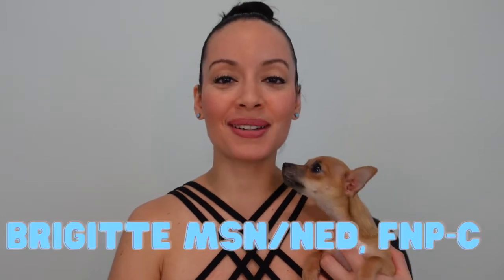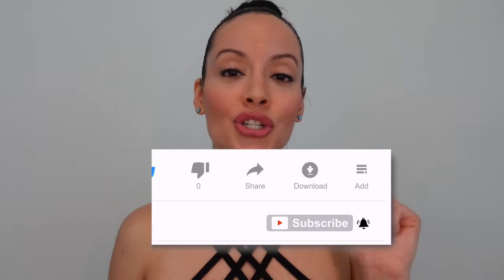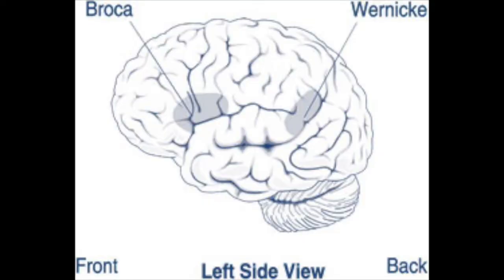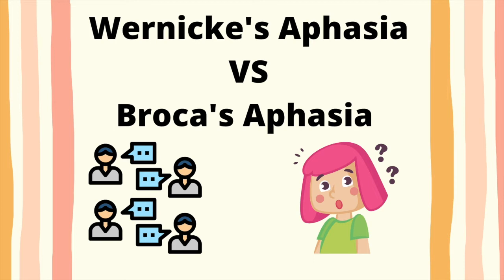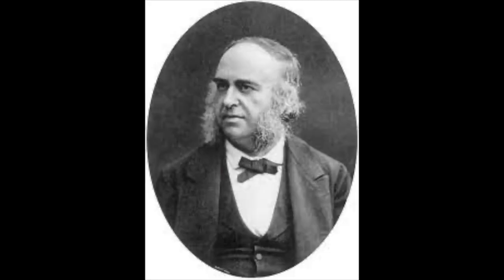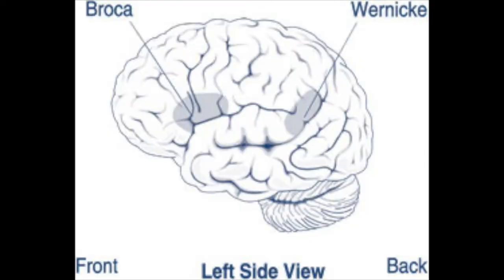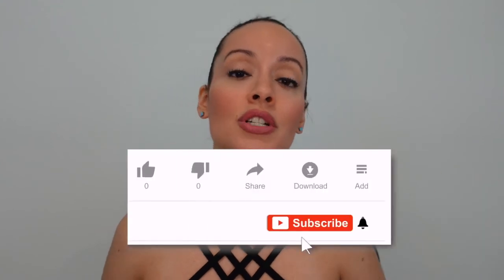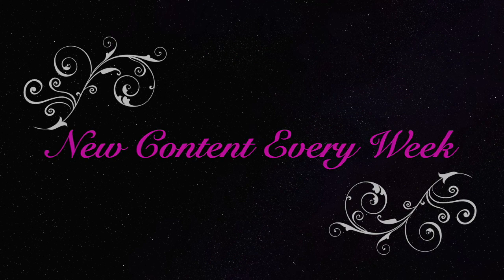Wernicke's VS Broca's Aphasia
In Wernicke’s aphasia, the ability to understand the meaning of spoken words and sentences is impaired. Producing speech is not very affected. Therefore Wernicke’s aphasia is also referred to as ‘fluent aphasia’ or ‘receptive aphasia’.

Broca’s (Expressive)

Individuals with Broca’s aphasia have trouble speaking fluently but their comprehension is relatively preserved. This type of aphasia is also known as non-fluent or expressive aphasia.
Patients have difficulty producing grammatical sentences and their speech is limited mainly to short utterances of less than four words.

🧠 Wernicke’s and Broca’s Aphasia References 🧠

National Aphasia Association.(n.d). Wernicke’s Receptive Aphasia.